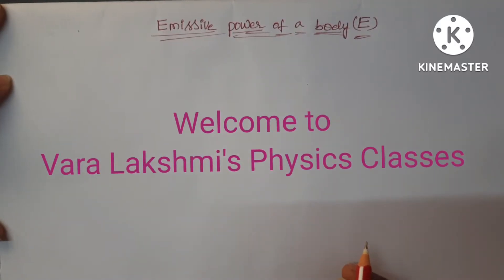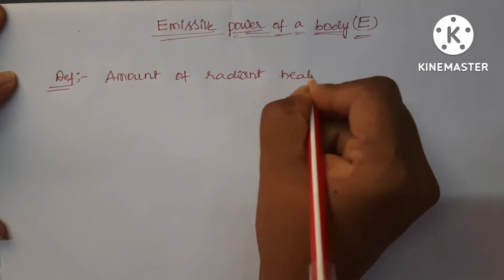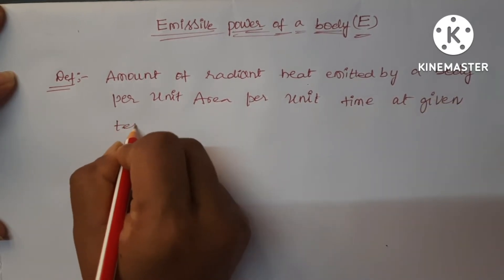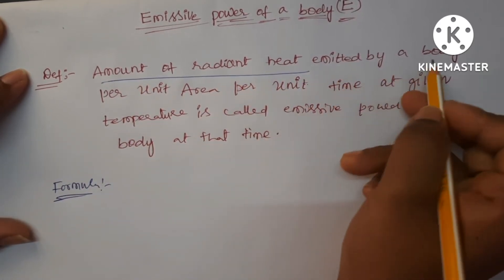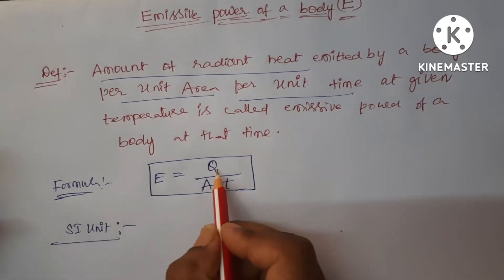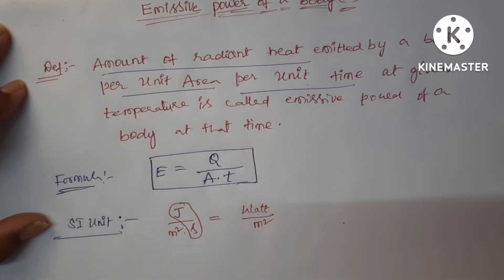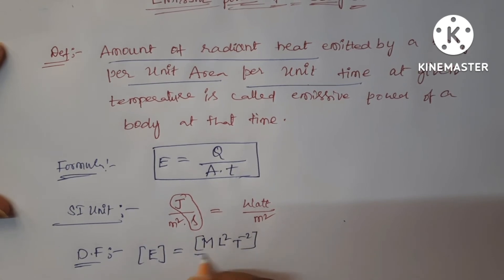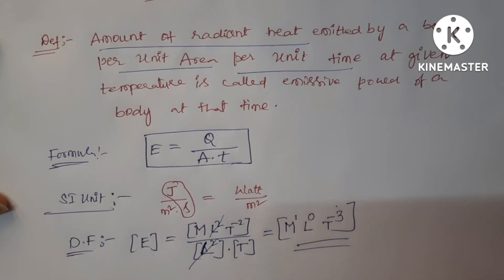Emissive power Definition, SI unit and Dimensions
Definition, SI unit, Dimensions of Emissive power